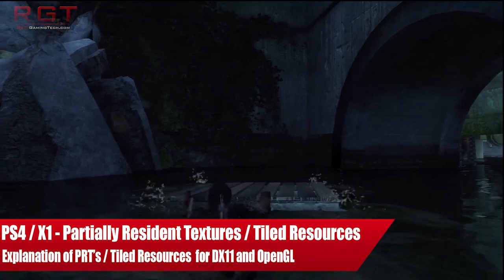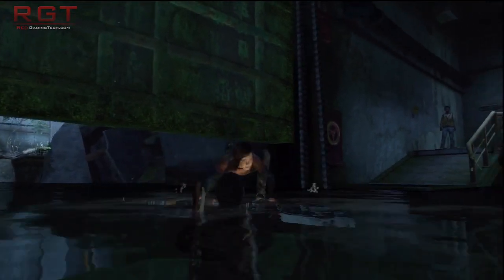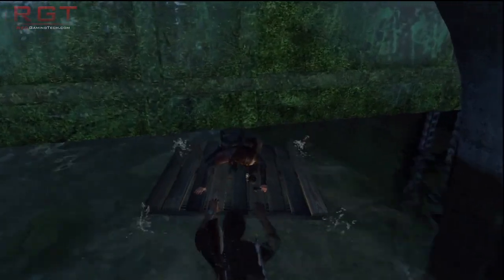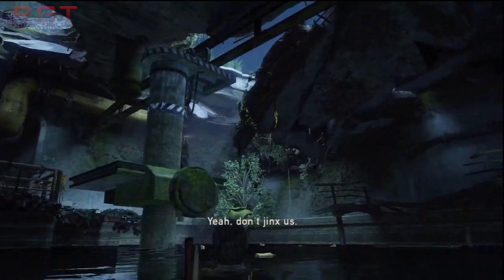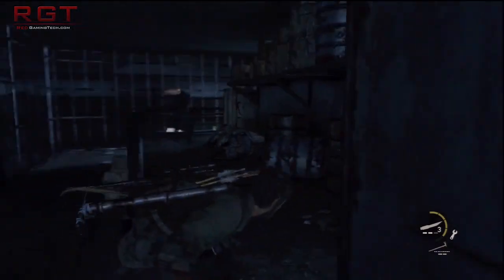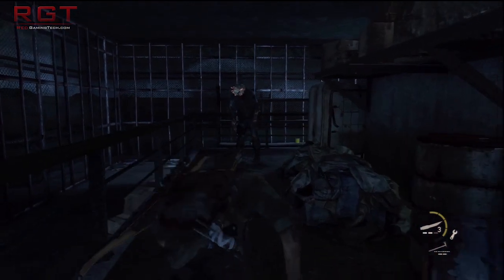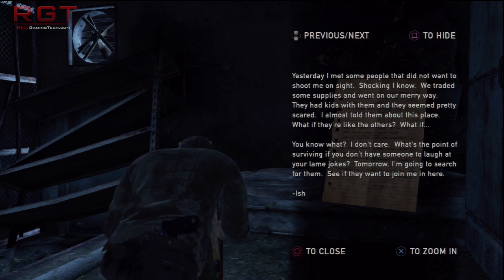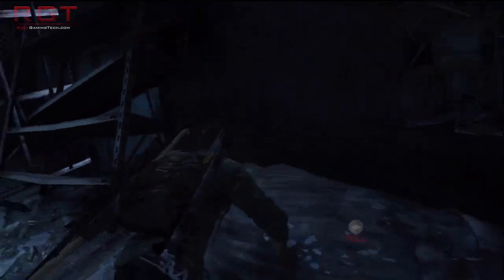Xbox One & Playstation 4 - Tiled Resources / Partially Resident Textures Explanation & Details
Tiled resources / Partially Resident textures are features on both OpengGL and Directx11. Both the PS4 and the Xbox One will feature these technologies, but with the X1's limited ESRAM it will likely be more important due to less memory bandwidth of DDR3.

In this video I go through an overview of Tiled Resources / Partially resident Textures and its benefits for both console platforms.